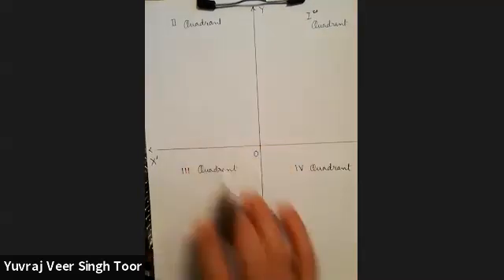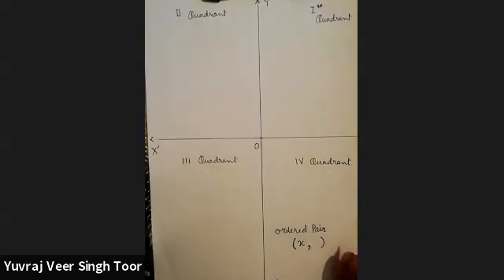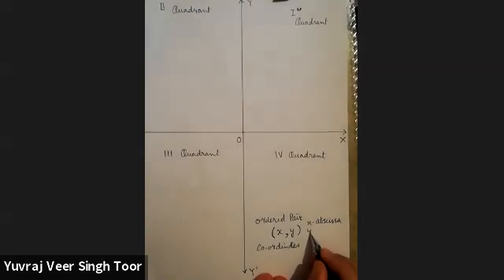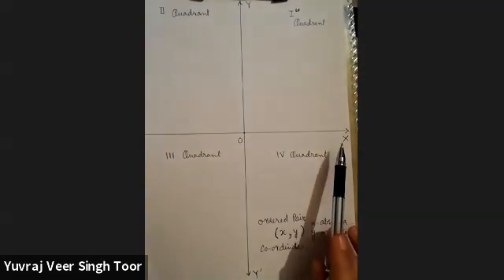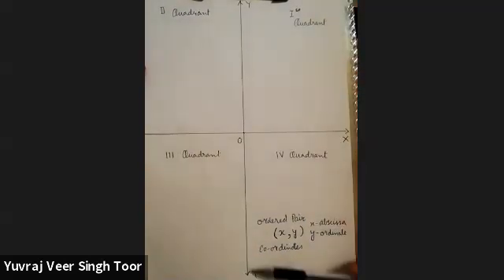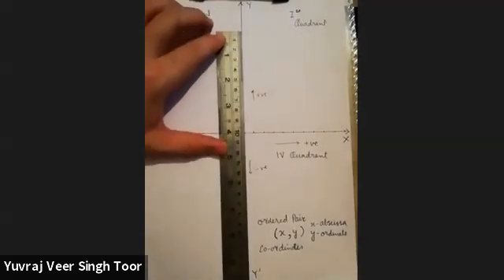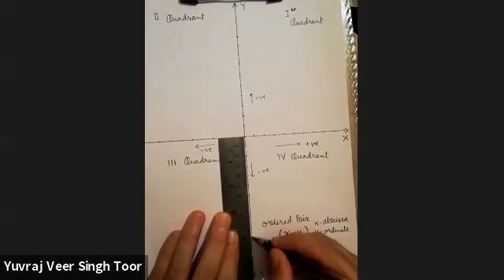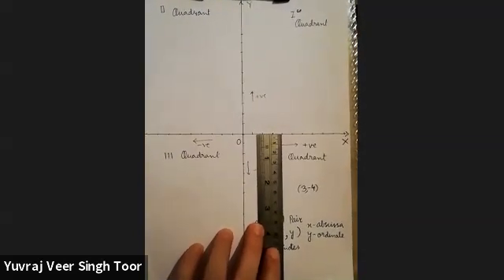Coordinate geometry class 9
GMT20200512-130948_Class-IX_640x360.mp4